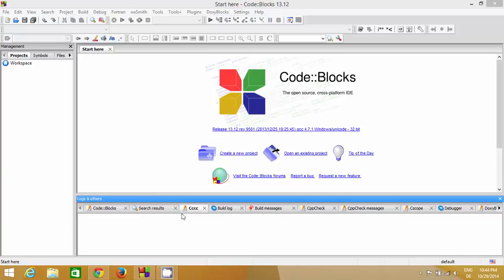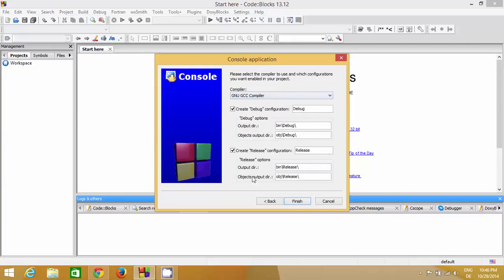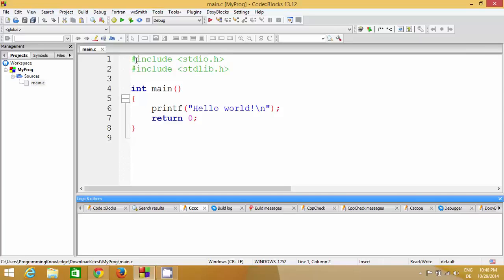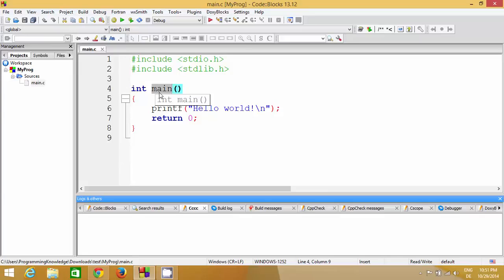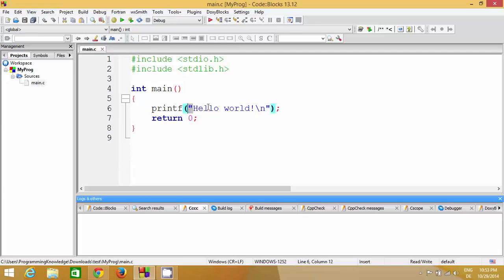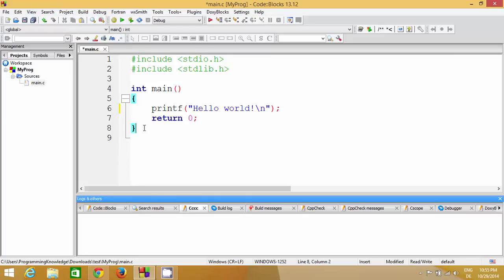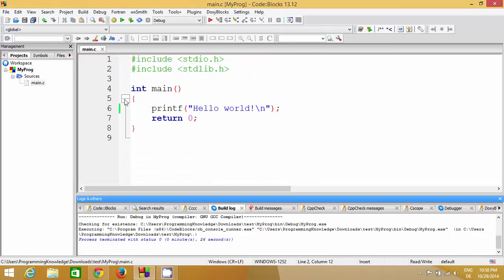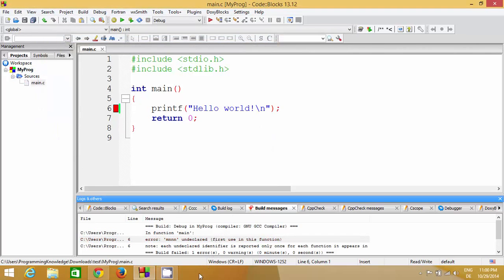C Programming for Beginners 2 First C Program and Understanding C Program Structure